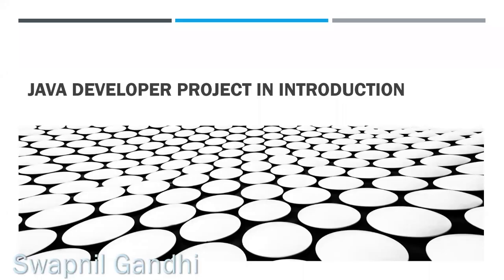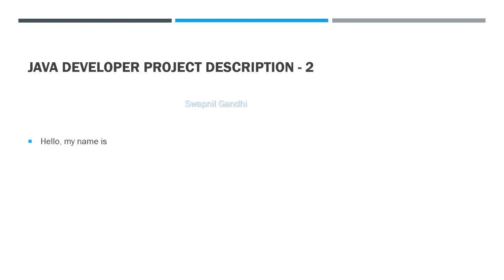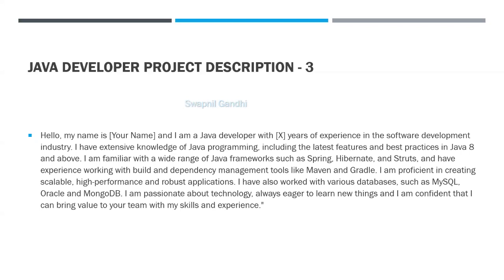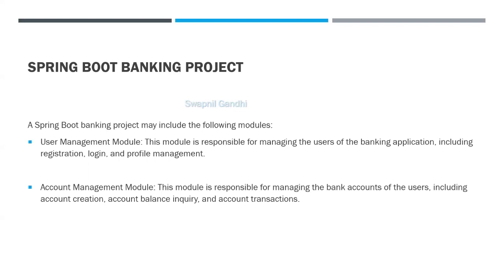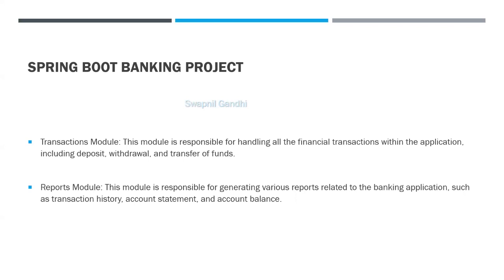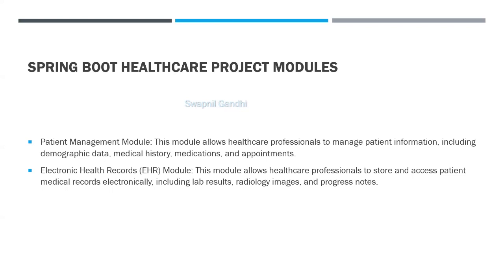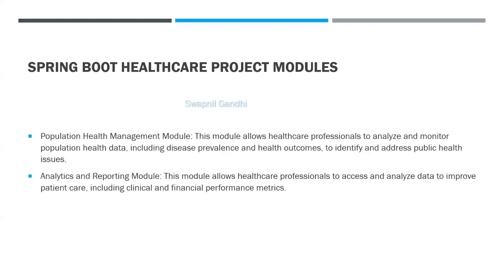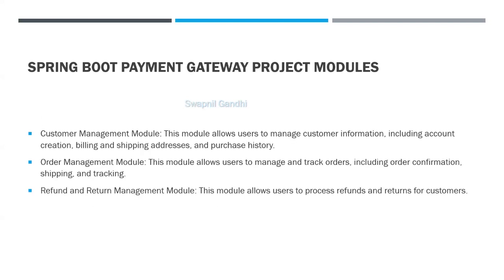Get Started with Spring Boot interviews: Create your own project modules for speaking in interviews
Are you preparing for a Spring Boot interview? In this video, we'll cover everything you need to know to ace your interview and showcase your knowledge of the framework. From basic concepts to advanced features, we'll walk you through the ins and outs of building a successful Spring Boot project. From project setup to deployment, we'll cover it all and provide you with hands-on examples to help you understand the concepts better. Whether you're a beginner or an experienced developer, this tutorial is the perfect resource to take your Spring Boot skills to the next level.